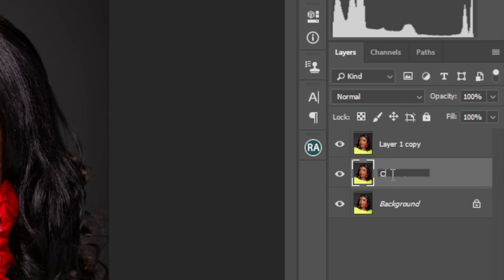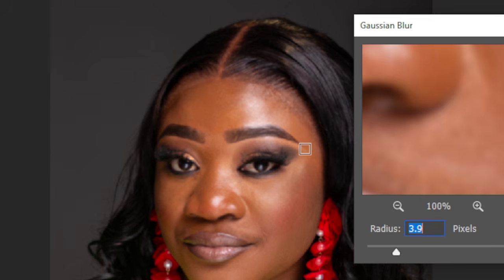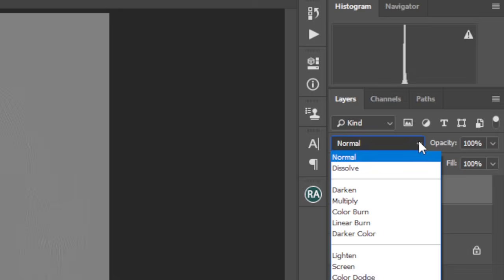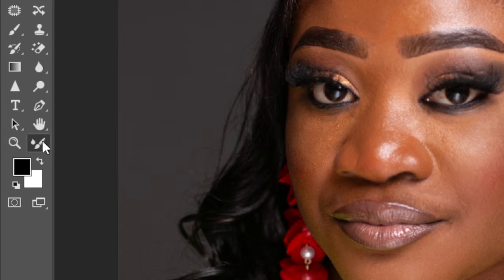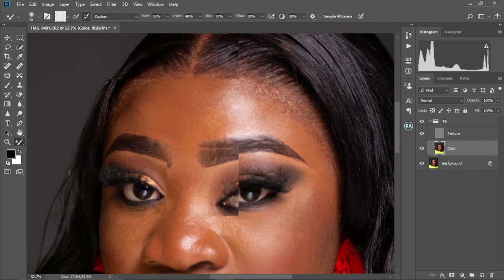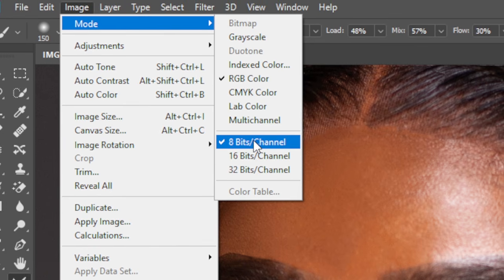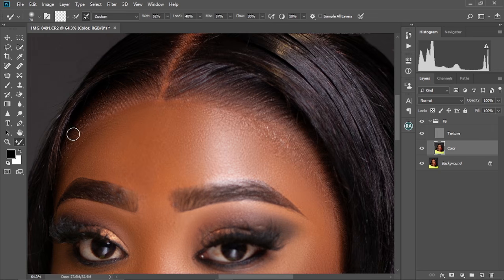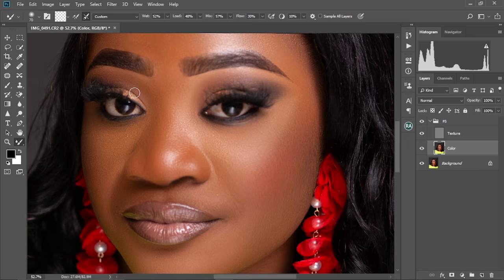How to Retouch Skin in Photoshop like a Pro in 2026 (No Experience Needed!)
Want to master high-end skin retouching in Photoshop? In this photoshop tutorial, we’ll cover professional Photoshop retouching techniques for flawless portraits. Learn how to retouch skin in photoshop using frequency separation for smooth results. This portrait retouching guide will help you perfect Photoshop skin editing with pro-level tools and workflow. 🚀✨

mixer brush tool photoshop, lasso tool, retouching photoshop tutorial, frequency separation photoshop, frequency separation, beginner

DOWNLOADS;
1. FULL RETOUCHING PACKAGE ACTIONS AND MORE
2. TEETH AND EYE WHITENING ACTION
5. 30 SNOOT EFFECT OVERLAYS
6. LIGHTROOM AND CAMERA RAW PRESET
8. MUTED GREEN & ORANGE PRESET & LUT FOR COLOR GRADING
9. 20 GRUNGE TEXTURED BACKGROUNDS